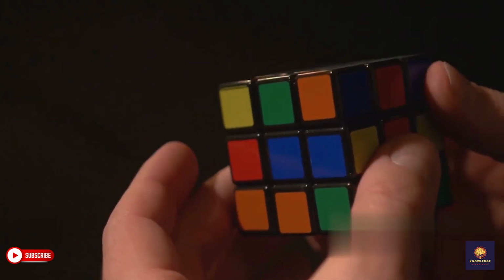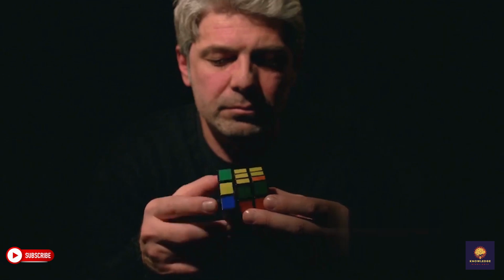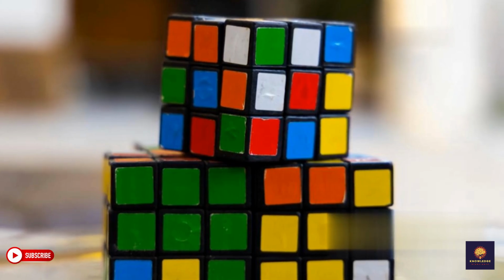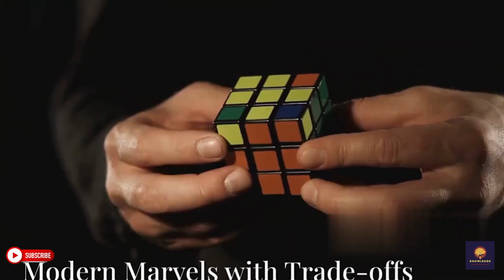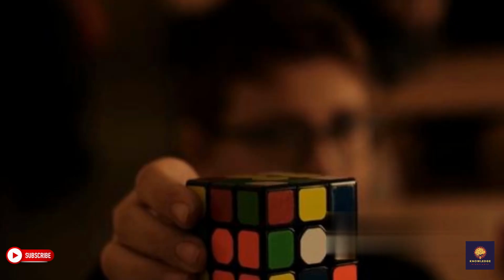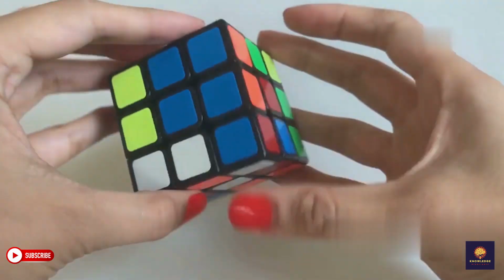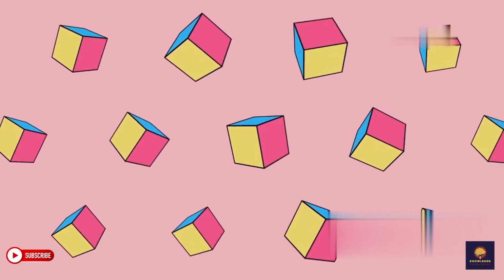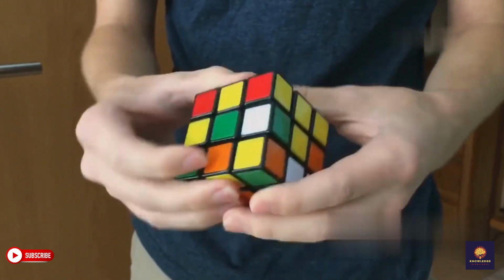Stickers VS Stickerless Rubik's Cubes !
Stickered vs Stickerless speedcubes... Which one should you get?